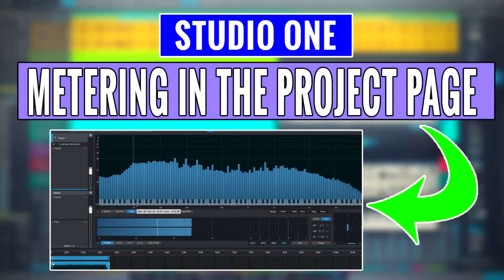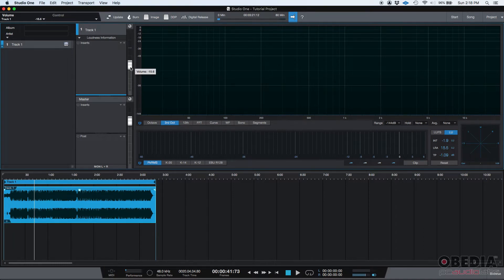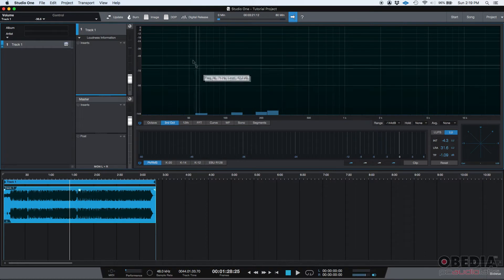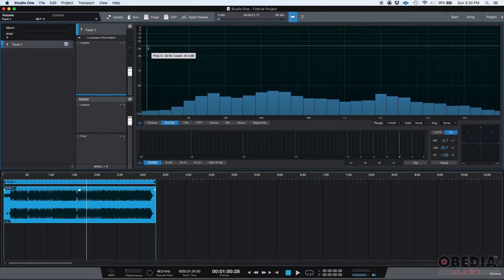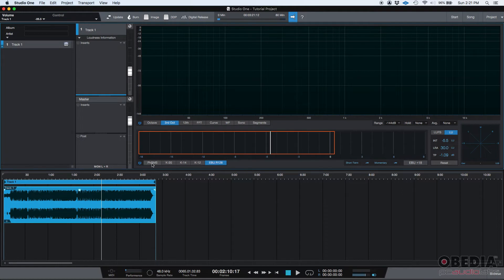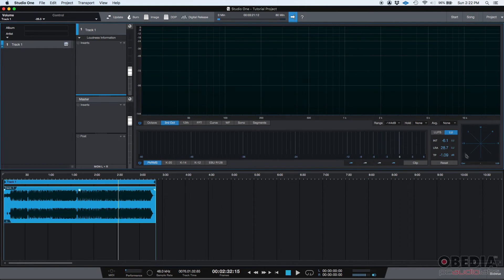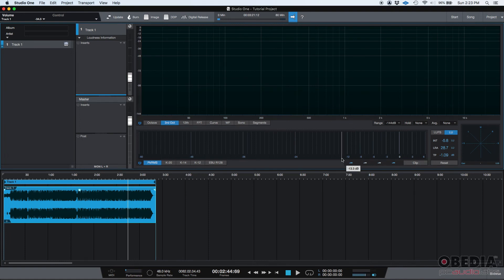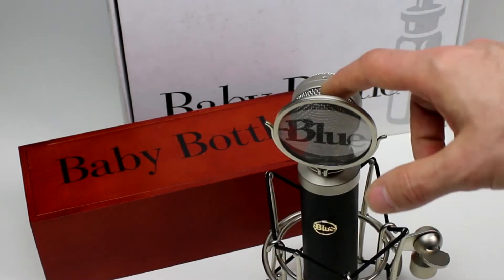Studio One: Project Page - Part 2: Metering - OBEDIA.com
In this video, OBEDIA shows you how to  use metering and level meters in the Project Page in @PreSonus Audio Electronics Studio One.